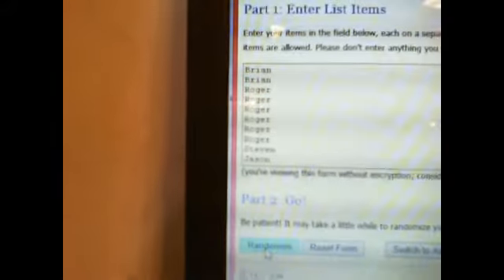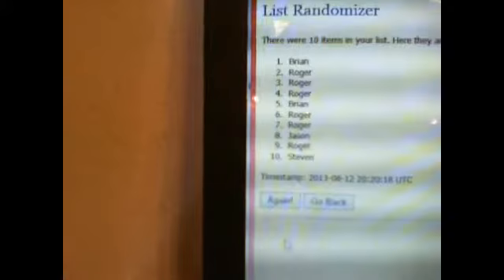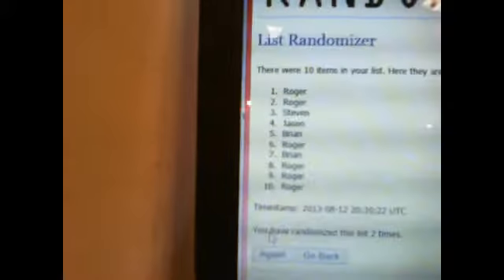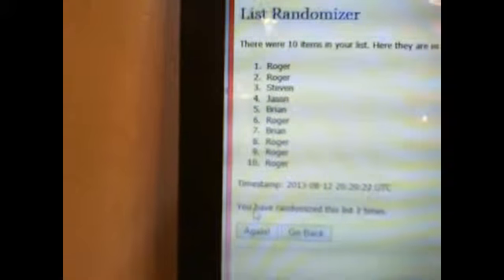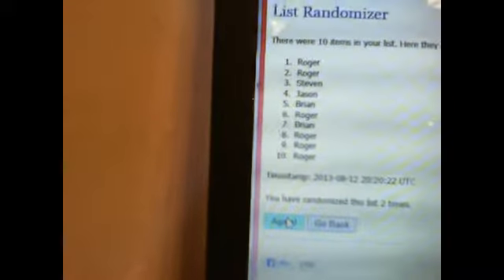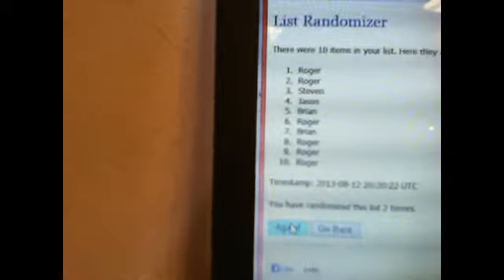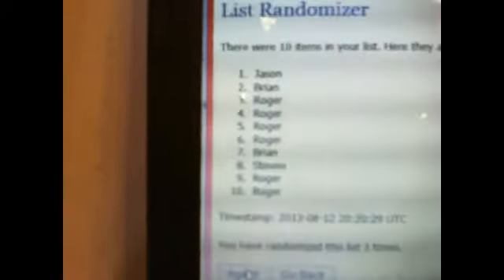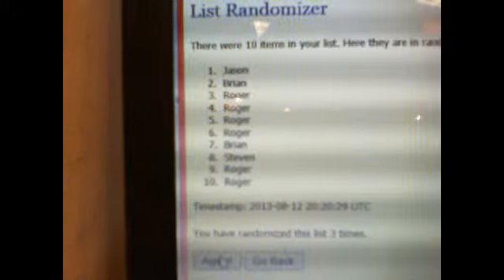chad greer video